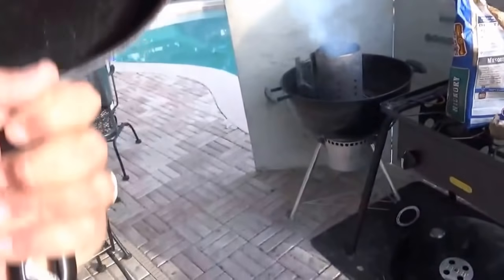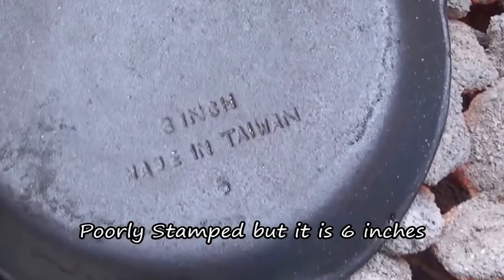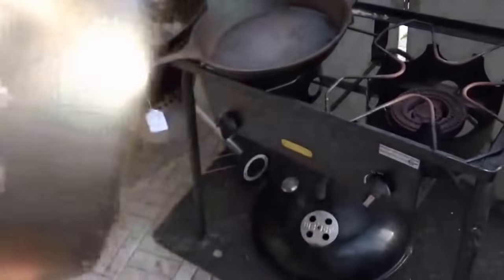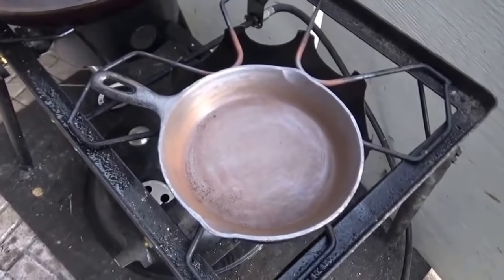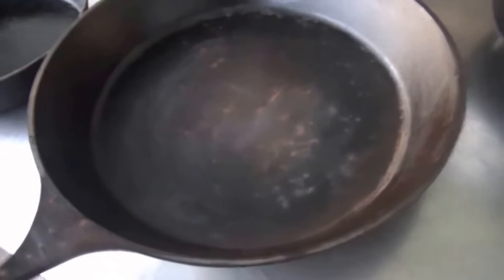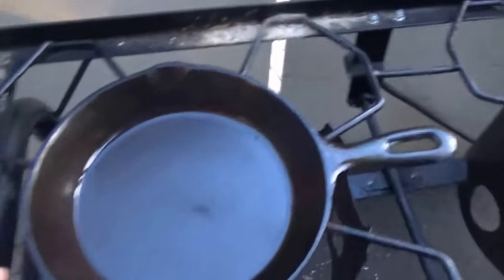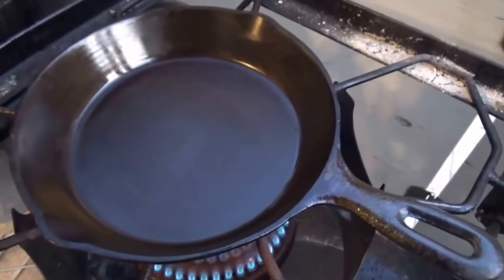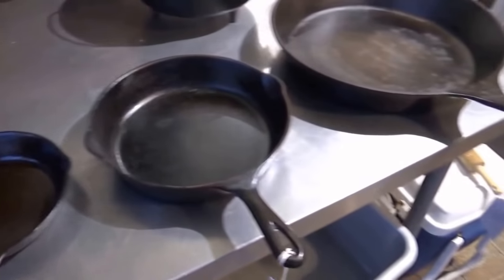When NOT to Restore Cast Iron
When to Restore Cast Iron and  When NOT to restore Cast Iron.  We got 3 new members of our cast iron family.  Which ones to restore, scrub, or leave alone.  Three different treatments, totally strip,  scrub out, or do nothing.  There are many different ways to do this.  This is a fast way to see what you have under a crusty pan.

Check out OUR AMAZON STORE for great deals on cast iron and other great outdoor cooking gear.